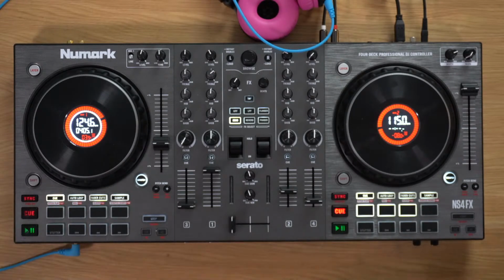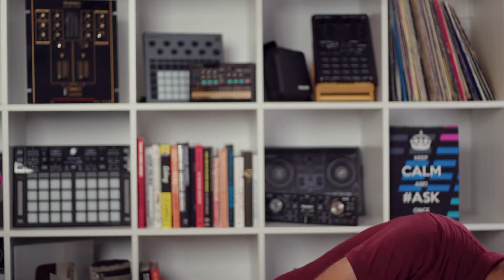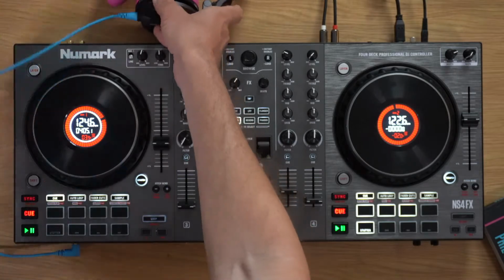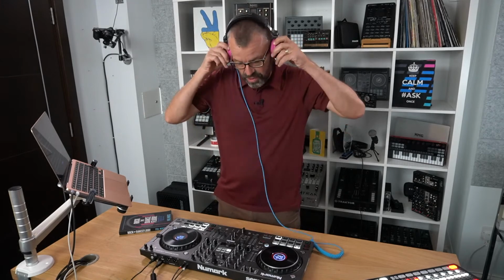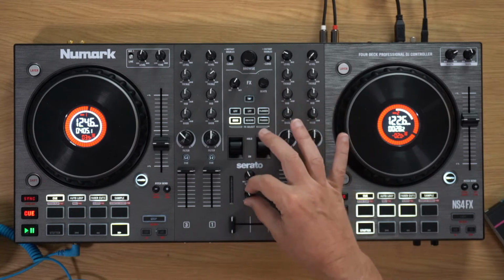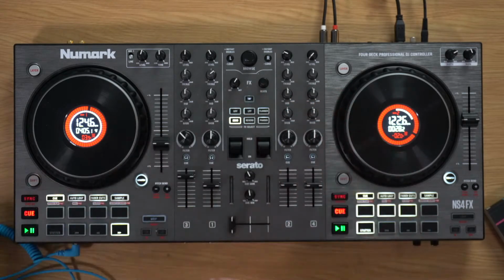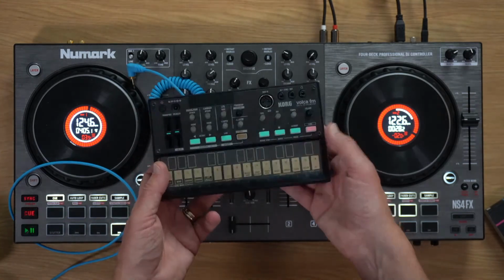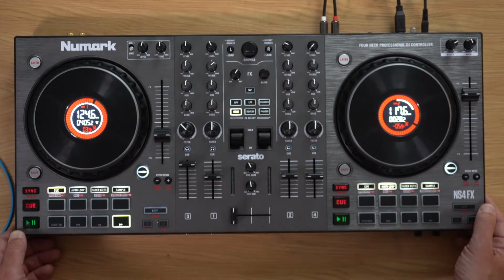DJ headphones, music discovery, split cue [Live DJ Tech & Skills Q&A With Phil Morse]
All your DJing questions answered, live! Join Phil Morse from Digital DJ Tips for another Thursday Q&A Live, ask questions, get help. This week we discussed choosing DJ headphones, tips for music discovery, using split cue, and more..

🎧 QUESTIONS 🎧
0:00 Intro
5:29 Does "personal hotspot" work on the Denon DJ Prime 4/other devices with built-in WiFi?
8:07 How can I better use Soundcloud for DJ music discovery?
12:31 For playing a listening-focused DJ set (no dancing), how can I transition between tracks that have big tempo changes?
14:56 What DJ headphones do you recommend?
16:45 Can I use my hardware-unlocked Serato DJ Pro license with a backup controller?
18:50 What's the Pro DJ Link socket used for on the back of pro Pioneer DJ gear?
21:53 How can I get my levels right using IEMs?
25:20 Are the Sennheiser HD-25s any good?
26:25 Why is split-cue not included on more hardware, including controllers?
31:10 Besides Beatport and Juno, are there other places to buy WAV files?
31:42 Is it possible to map the tap button feature in Traktor?
35:17 Do I need an audio interface to feed a line level to my phone when uploading mixes to TikTok?
39:05 Can you tell us about your laptop-free music production set-up?
44:39 Should I learn producing or DJing first?
48:20 Will [insert DJ gear] be back in stock soon?
48:45 Does Digital DJ Tips have any promotions or sales for their online courses?